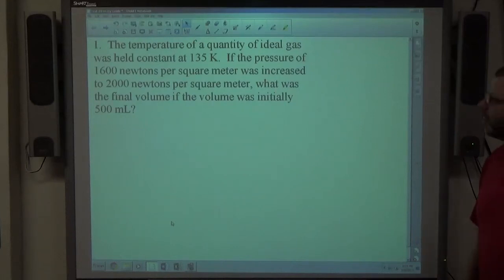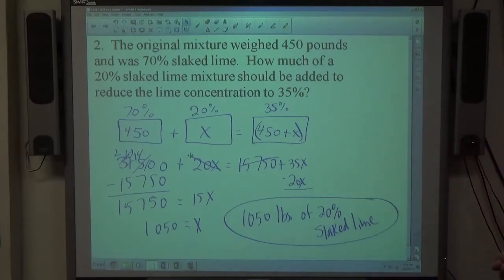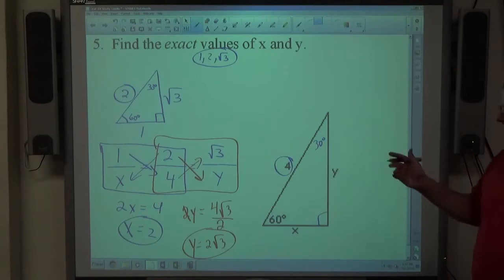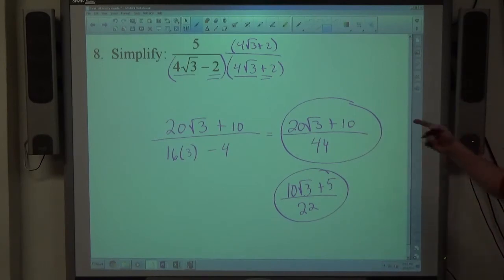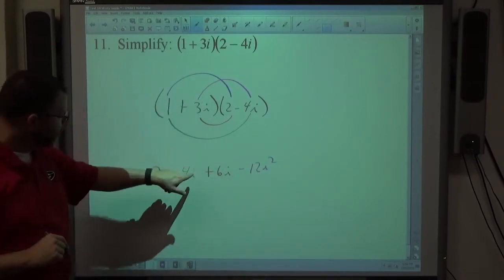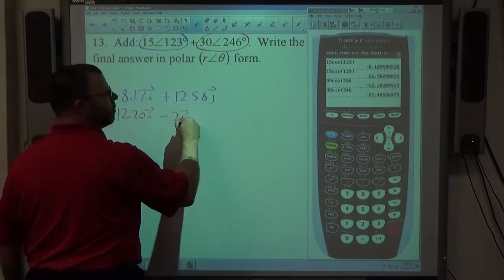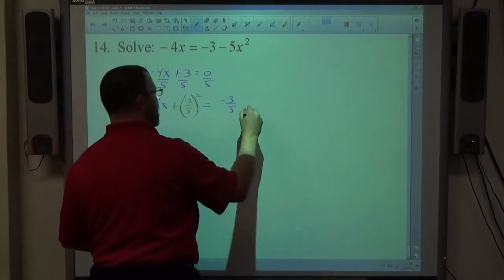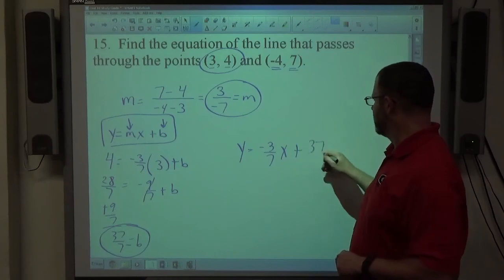Algebra II Test 18 Study Guide